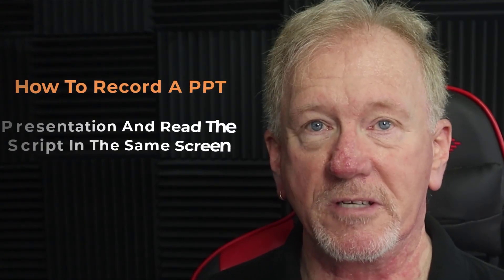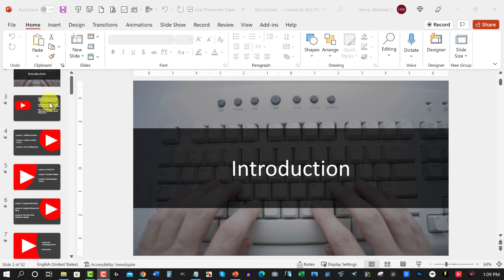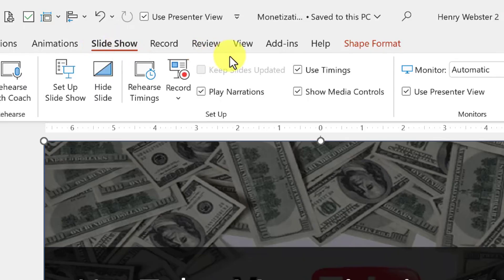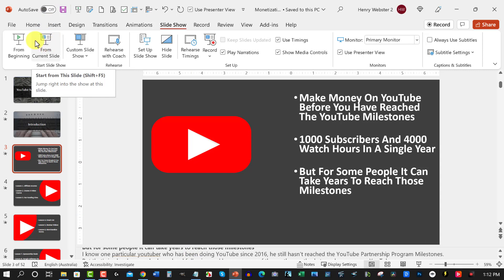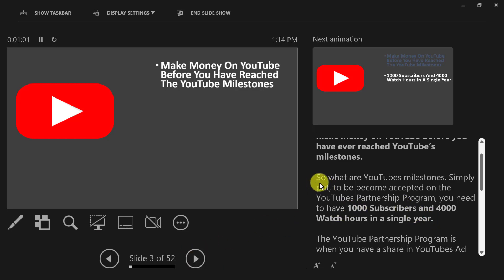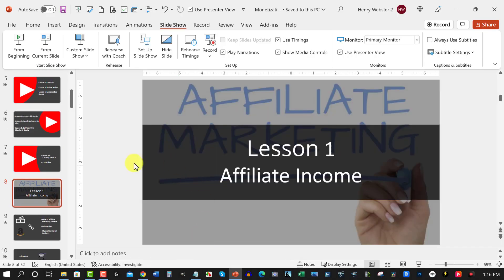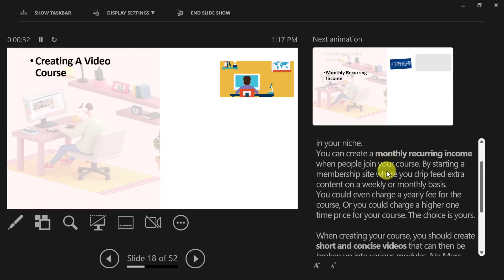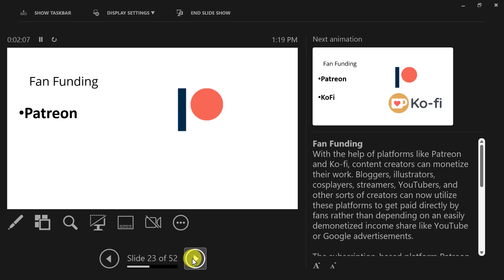Record Screen While Reading Script!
In this video, we will be discussing Record Screen While Reading Script!

Hey guys, Henry Webster form Product Creation Formula
Here at product creation formula we love to give you tips and tricks on how to make money online. Todays video is about How To Record a PPT Presentation And Read The Script In The Same Screen. Sometimes when you want to do a ppt recording, and you want to do a recording of your screen, you might want to read a script for the product you are creating. So how do you record screen and read a script at the same time. When I create a course and I screen record my ppt presentation or powerpoint presentation. I record ppt and read script form the same screen, So, how do you read a script on video and record screen on windows 10? Well that is why you need to watch the video. You will be able to find out.